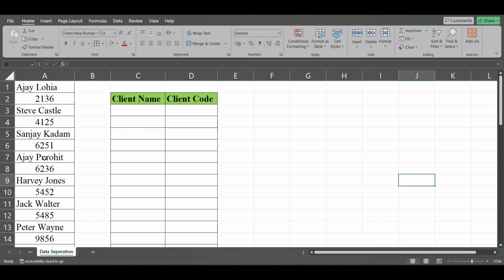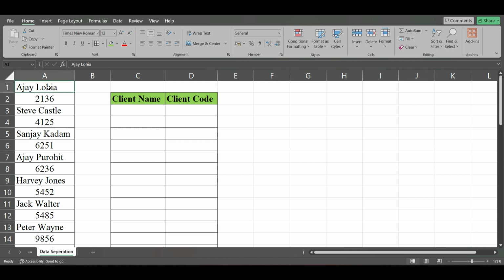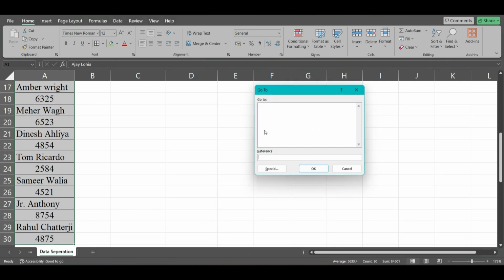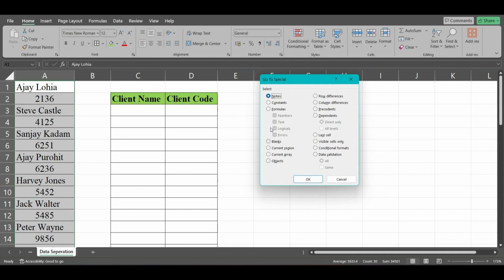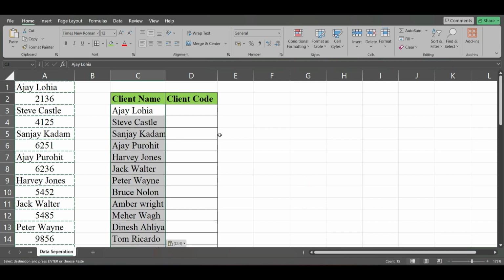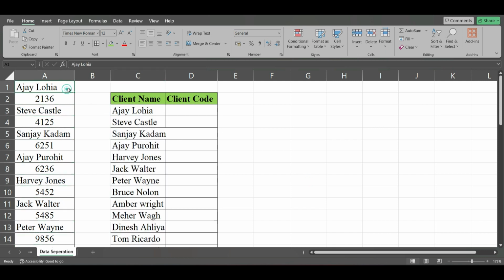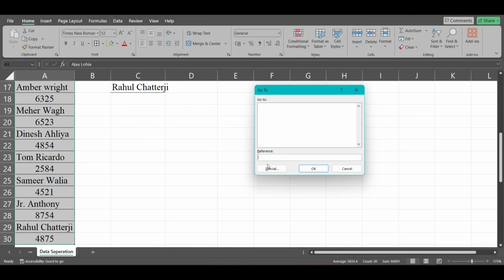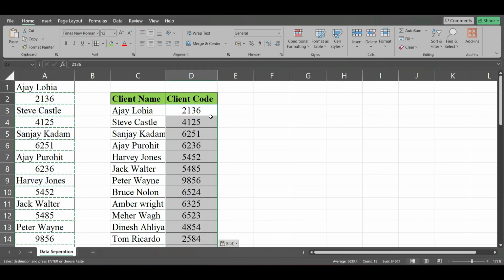How to separate text from numbers in excel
This video explains easy way to Separate Text and Numbers from Mixed Set in excel